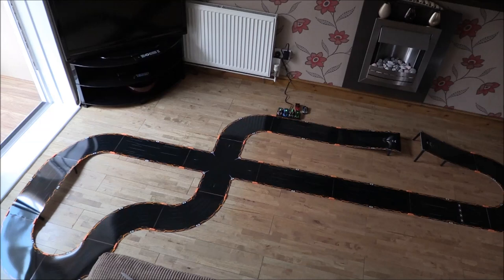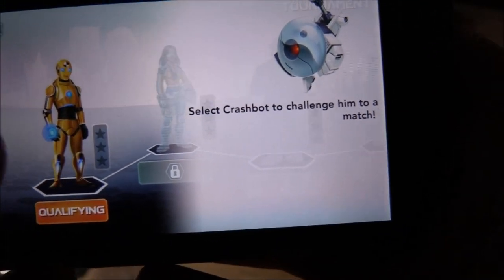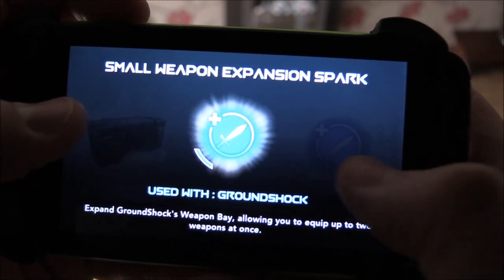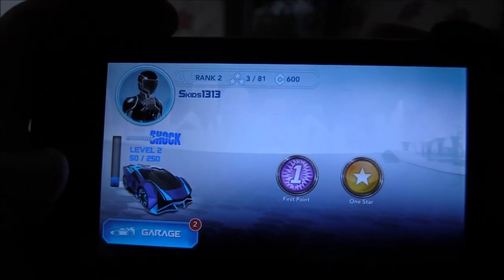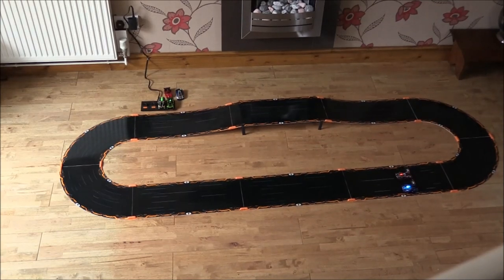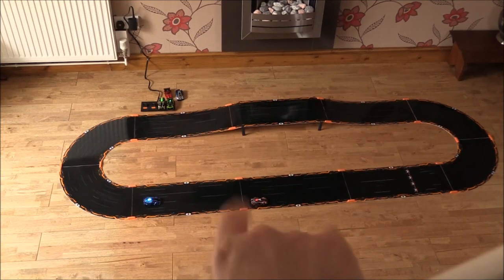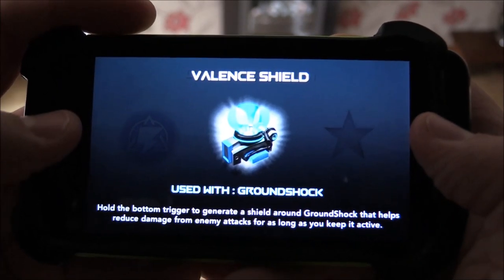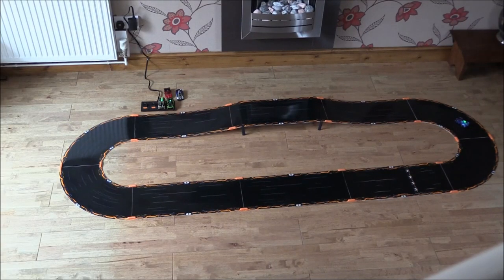Anki Overdrive: Gameplay: Starter Kit Track & Basic Tutorial/Skills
Here is the First episode to a Brand New Series of Gameplay for Anki Overdrive. We start off with an Awesome Track. However it does not last long as the game already controls me by building a different and more plain track. However we still get and awesome experience of Gameplay.
This video will include information, a quality Walkthrough and live commentary of the different scenes and stages of this game. So sit back and enjoy this special episode of Anki Overdrive
I hope you enjoy and make sure to comment which car you would like to see more, Plus maybe tell me what sort of courses and tracks I should create, as well as any general comments and feedback (All Welcome).
And like the videos so I know you are enjoying the series.
Thanks for the support and also viewing the video. It is very much appreciated. :)